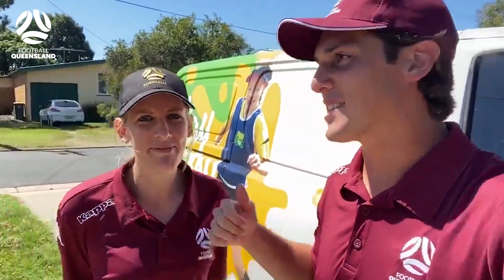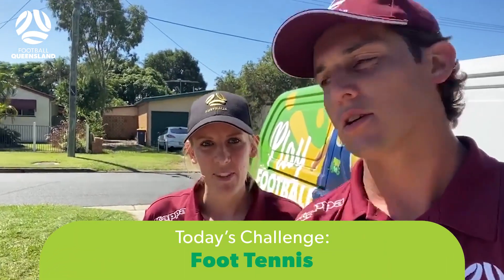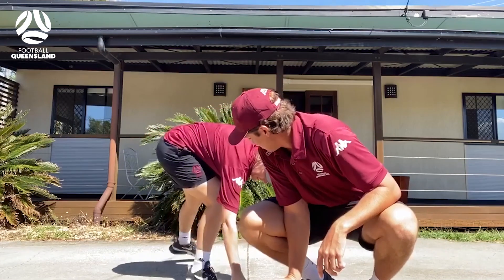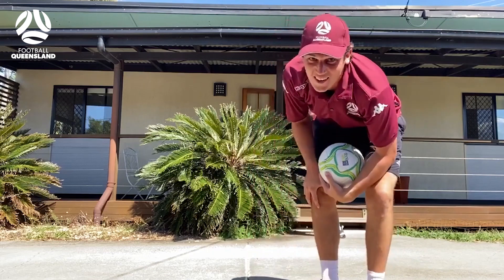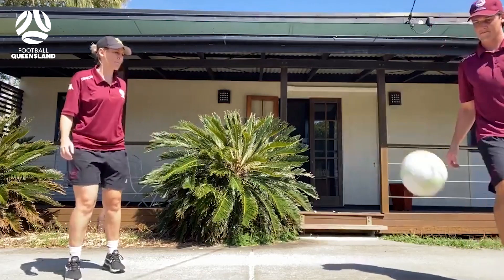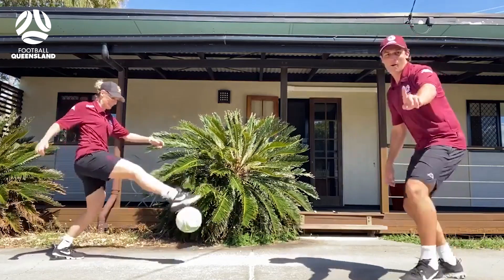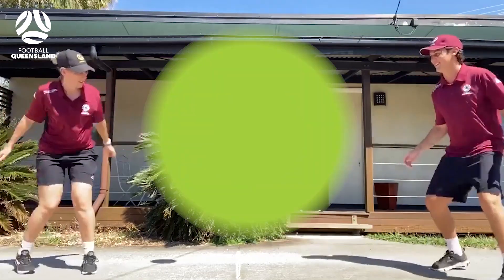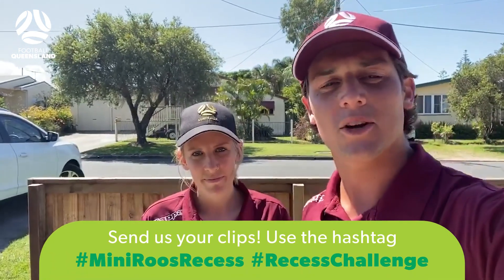MiniRoos Recess Challenge #7 - Foot Tennis